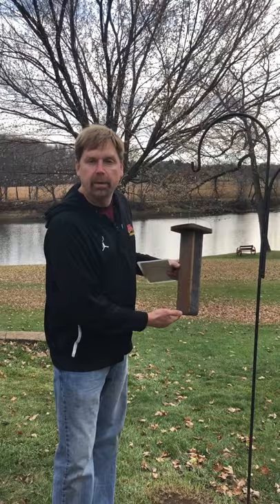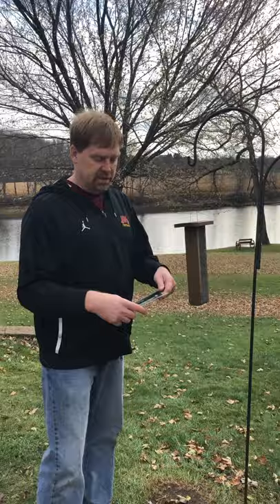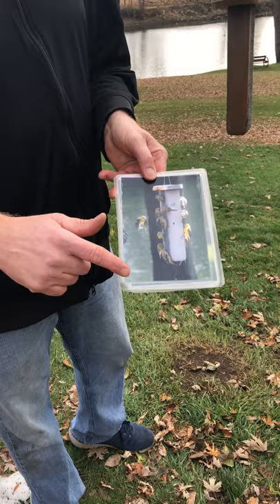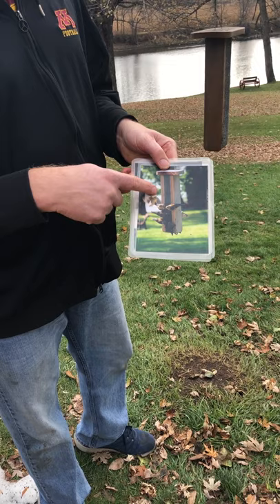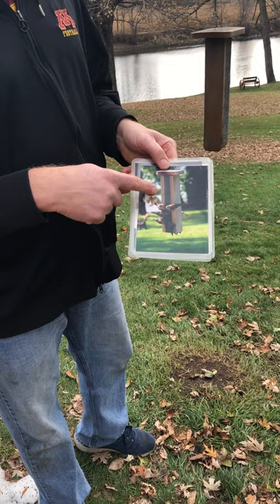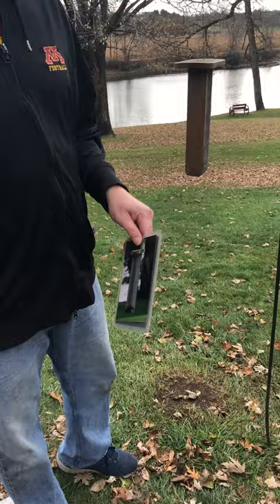Thistle feeder made out of reclaimed barn wood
Most bird feeders on the market today have bottoms, the wind, rain and snows cake the food on bottom or sides where birds can’t get to, pretty soon it rots and gets moldy and causes diseases that kill birds, mine don’t. Most people, do not clean their feeders out. As you can see in pictures my feeders do not have bottoms, so when feed get low they just hang from the bottom and eat whatever food is left. 100% maintenance free, no cleaning needed.  The top can locks into place so squirrels and of creatures can’t get in and also makes a big loop for you to hang my feeder over branches, trees or even shepherds hook which I highly recommend. I use recycled barn wood for most of my bird feeders which is really popular and trendy, but also last a very long time, being made out of cedar or redwood cedar. Each feeder is individually made, no two are exactly alike.

Feed for this feeder is: (Thistle) anything else will just fall thru screen or sit in screen if bigger the thistle seeds.  You will need to hold your hand at bottom or put on a hard surface of the feeder the first time you fill it and every time it is empty.  This will allow the thistle to catch and fill up, if you don't the seed will fall threw the screen to ground.

Birds that eat thistle:
American goldfinches
California quail
Common redpolls
Dark-eyed juncos
European goldfinches
Hoary redpolls
House finches
Indigo buntings
Lesser goldfinches
Mourning doves
Pine siskins
Purple finches
Song sparrows

Each feeder is individually made, no two are exactly alike.

Shawn Kulavik